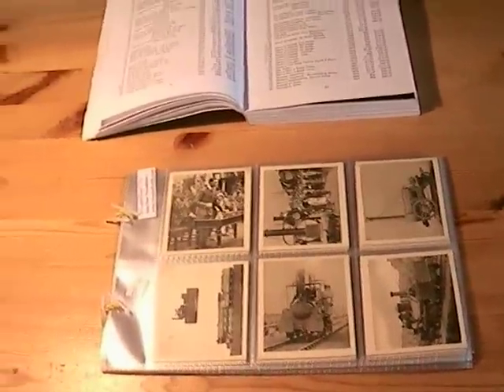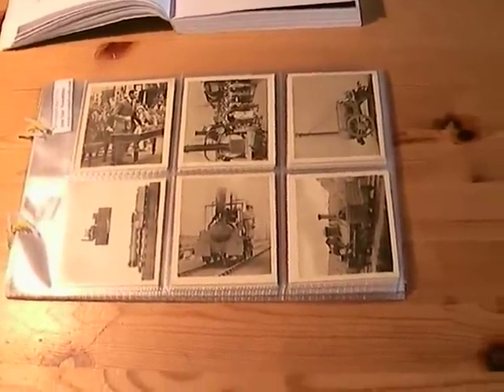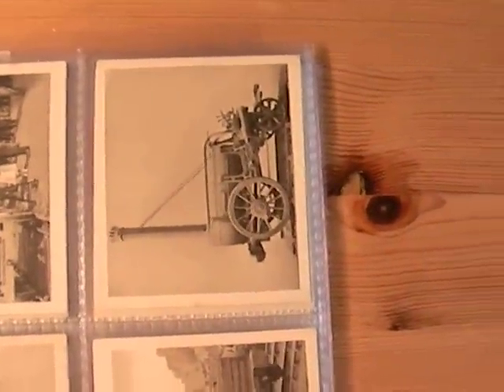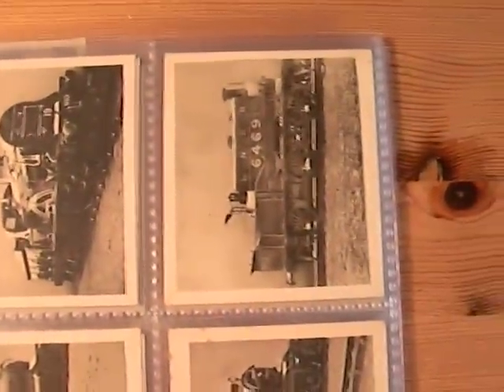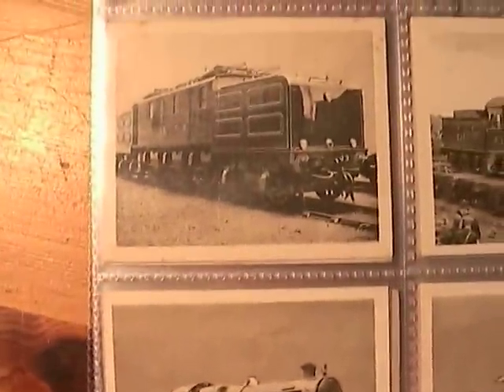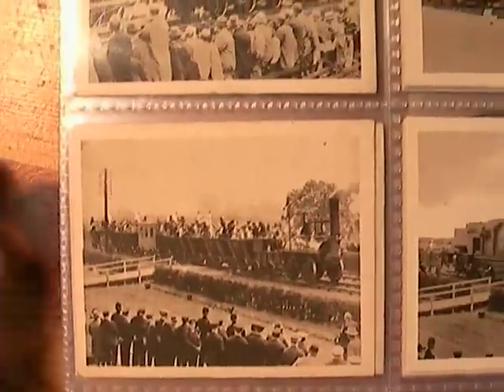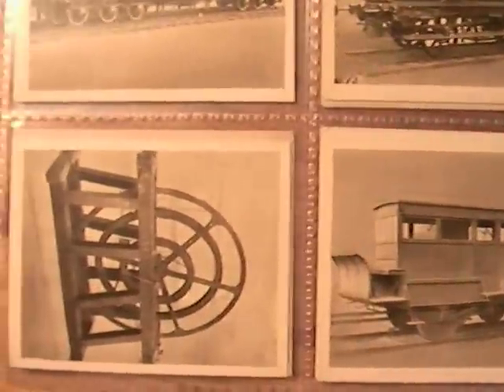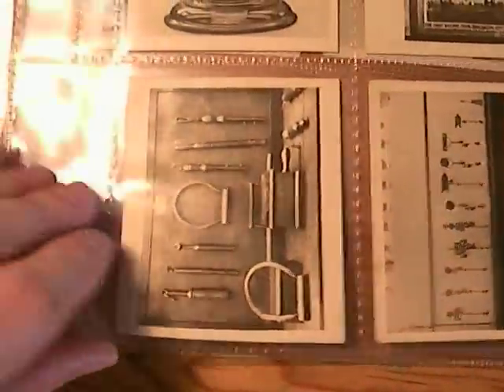History of The Railroad,Old Steam Trains,Railway Centenary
The card set featured in this video clip is currently on eBay #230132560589:

Jump aboard the time train at the world famous Romney, Dymchurch and Hythe miniature steam railway. We're going to take you on ride back in time through the railway centenary, celebrated on a set of 1920's cigarette cards:

Manufacturer: R and J Hill
Series Title: The Railway Centenary (Large)
Year Of Issue: 1925
Card Size: large
Complete Set: yes
Number of Cards Offered: 50 cards

Includes:

Duke and Duchess of York at Railway Centenary Celebrations,George Stephenson Rocket Engine,Procession of Ancient and Modern Rolling Stock,Hetton Colliery Locomotive,Derwent - Designed by Tomothy Hackworth,Locomotion No.1 - First Engine To Draw A Passenger, Train,The Rocket,The Cornwall 2-2-2,Bauge Engine of the Great Southern Ireland Railways,Locomotive Engine - Built by Neilson & Co,Le Blge - Belgium State Railway,William Bouch,Edward Fletcher,Sanddle Tank Shunting Engine